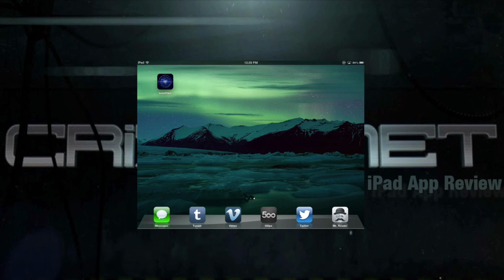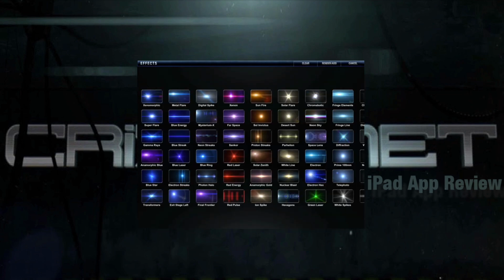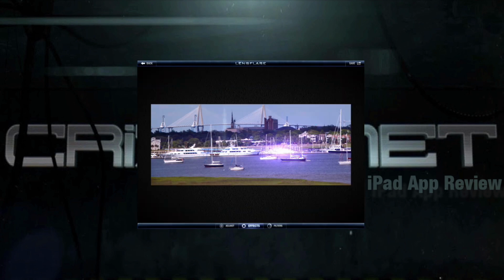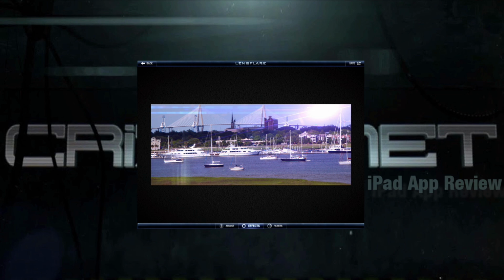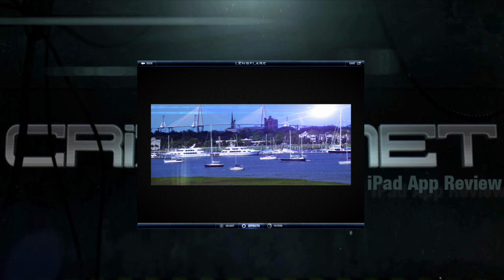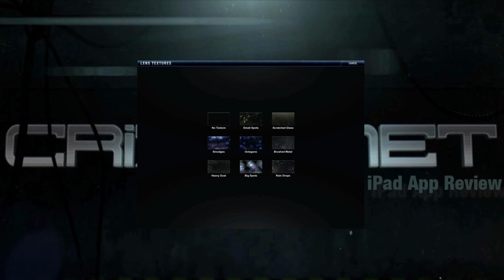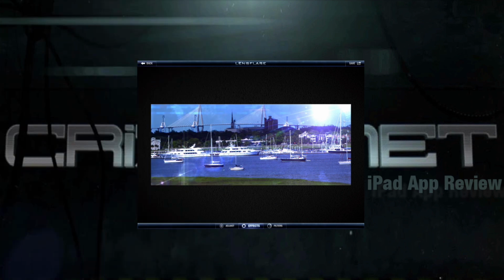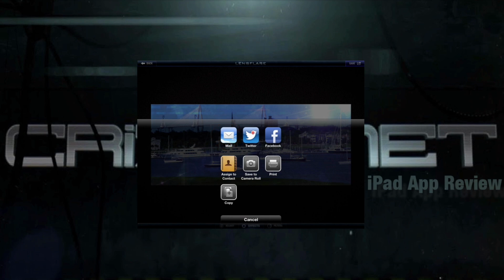LensFlare for iOS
LensFlare is a universal iOS application. Works for the iPad, iPad mini, iPhone, and iPod Touch. Currently the App is free to download but I am unsure for how much longer. Normally the App is only $0.99.

"Bring your photos to life with LensFlare. LensFlare is a must have app for any photographer or designer looking for the best in optical effects."

This is a really fun app to play with. You can import images from your camera roll or you can use the camera on your device to take a photo then add over 50 effects to your image.